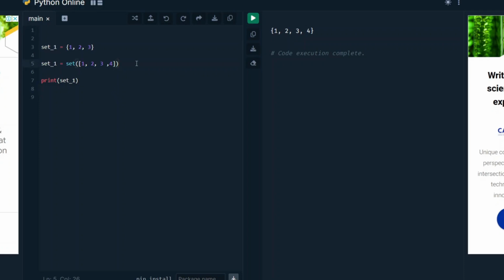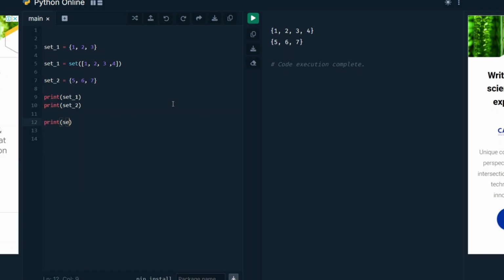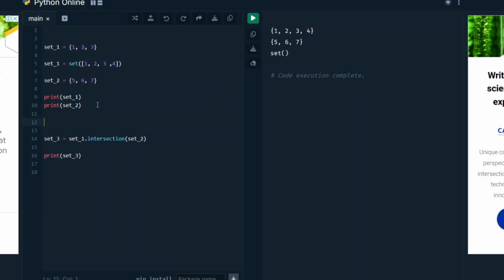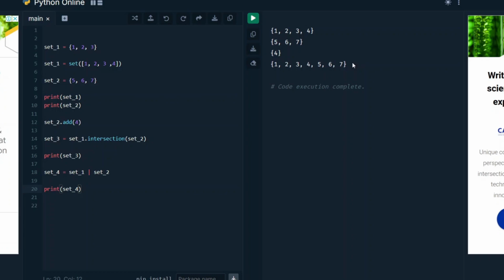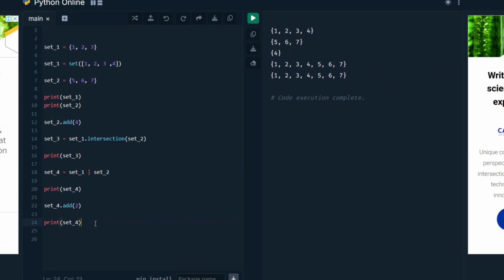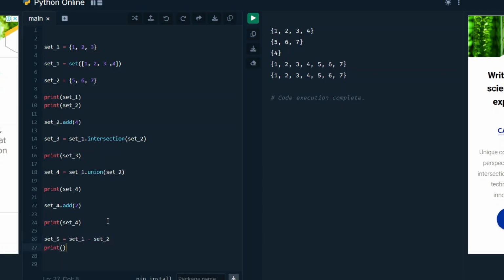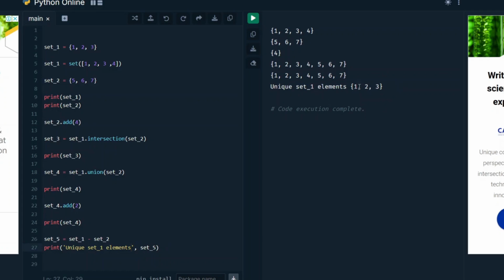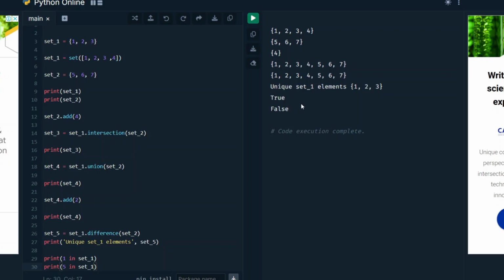Python Sets Tutorial | Set Operations Explained with Examples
In this tutorial, we dive into Python sets and their powerful operations, including:

✅ Union
✅ Intersection
✅ Difference
✅ Symmetric Difference

You’ll learn what sets are, how to use them, and where they can make your Python programs more efficient. This beginner-friendly guide includes practical examples to help you master set operations with ease.

Introduction to Python Sets
Performing Set Operations with Examples

By the end of this video, you’ll be confident in using sets for tasks like eliminating duplicates, comparing datasets, and more!